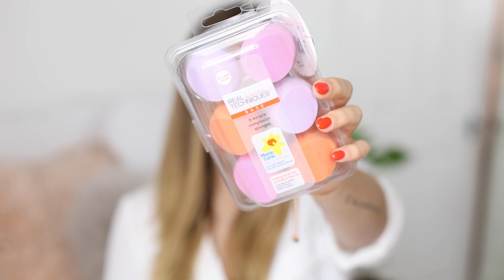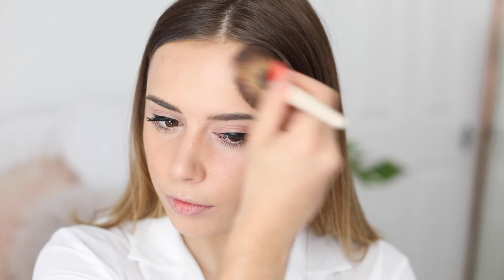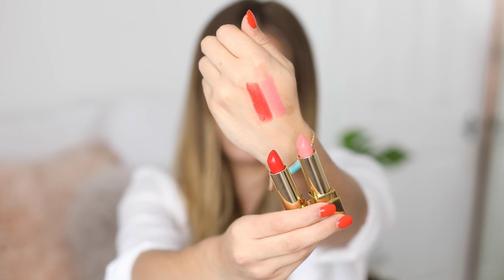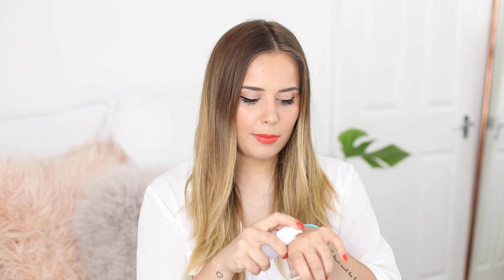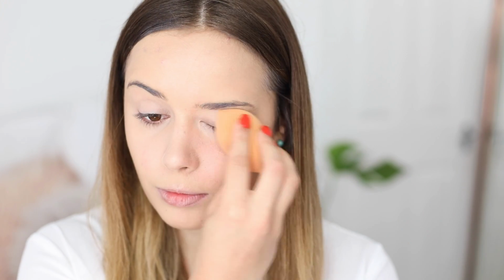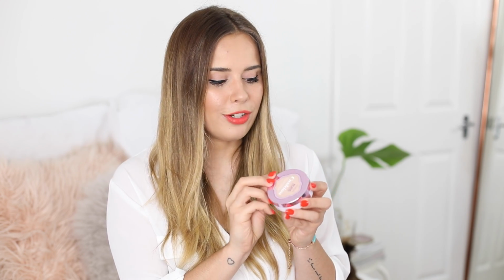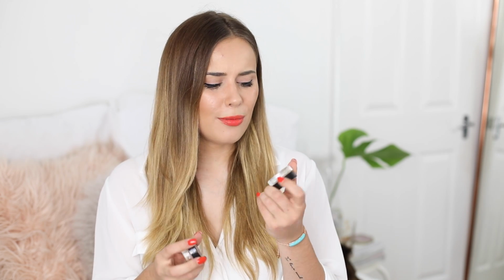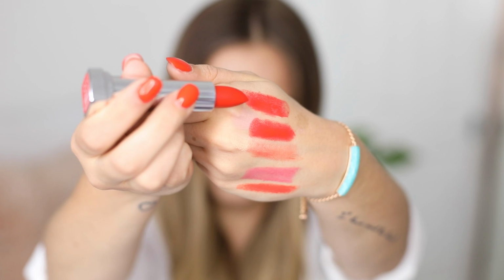DRUGSTORE HAUL | Hello October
As promised earlier this week, we have a Drugstore Haul! I have to say I'm LOVING the lipsticks I picked up and really enjoyed testing out some new makeup in this video - let me know if you have any recommendations for me based on the things I like in this video!

- LINKS -

FACEBOOK hellooctoberblog

WHAT I WORE:

THINGS I MENTIONED:
Real Technique Mini Sponges
Real Techniques Base 6 Miracle Complexion Sponge Set
Tanya Burr Peachy Glow Palette
Tanya Burr Wild Safari Lipstick
Tanya Burr Happily Ever After Lipstick
La Roche-Posay Toleriane Ultra
Avène Hydrance Optimale Hydrating Serum
La Roche-Posay Serozinc
Colgate Toothbrush & Whitening Pen
L'Oreal Infallible Total Cover Foundation - 12 & 21
L'Oreal Nude Magique Cushion Foundation - shade 3
L'Oreal Glam Bronzer - one shade
Maybelline 24 Hour Colour Tattoos - Creme de rose
L'Oreal Paris Colour Riche Matte Lipstick - Hype

- F.A.Q -

HAIR ROUTINE & STYLING: *NEW VIDEO COMING SOON*

I've been a beauty fashion blogger and vlogger since 2011 so I regularly get sent products to test out, I don't ask for them and I'm under no obligation to give a good review. As a result, products in these videos have been purchased by myself or are PR samples. Any paid for content will be disclosed in description boxes and blog posts. For more information on this please